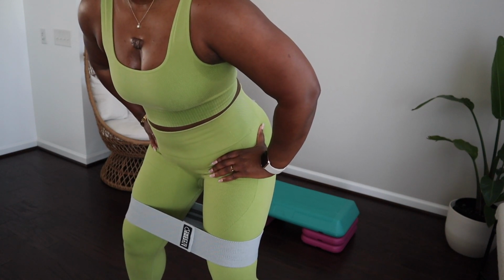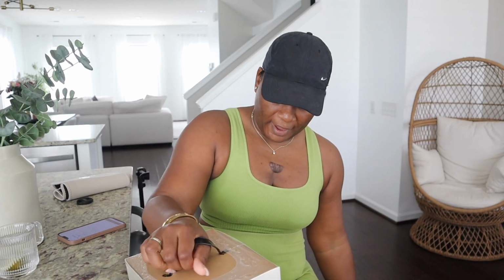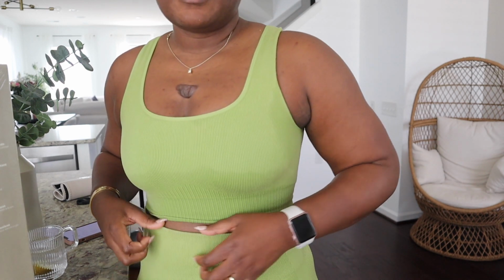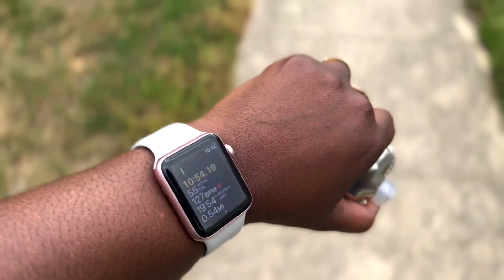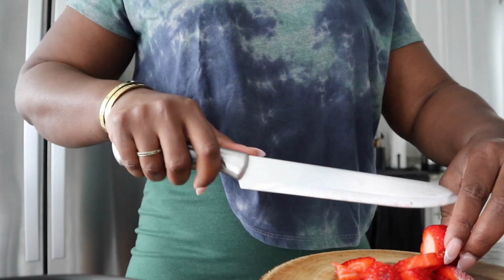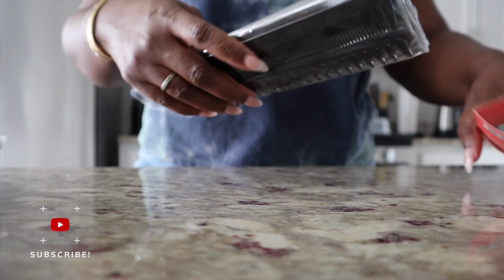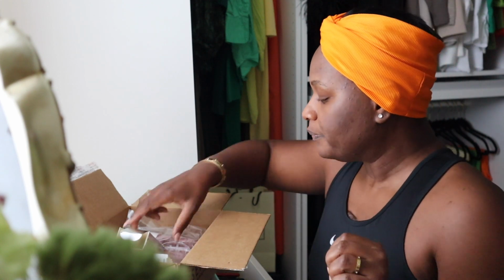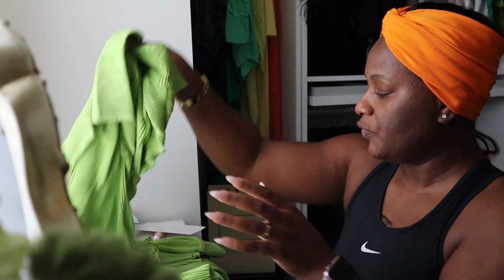VLOG | WEEK IN MY LIFE | MINI ZARA AND SEPHORA HAUL | BLENDER FAIL | ITSYECHIMA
Hello Beautiful! Today's vlog is longer than usual, per your requests ☺️ I'm sharing the start of my journey to lose 30lbs in 6 weeks (already lost 5lbs), a few mini hauls from Zara and the epic fail of the Beast blender I bought. I hope you enjoyed this longer vlog.

Style Inspo on Pinterest
itsyechima

*Camera & **Lighting Used:
* Canon 90D
*Lapel Mic
*Lenses:
Canon 50mm
Sigma 18-35mm